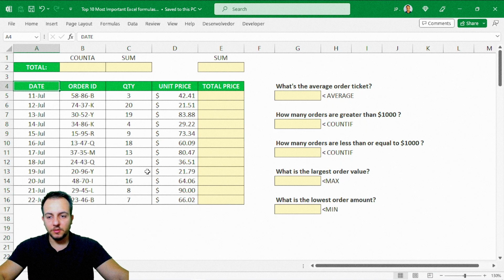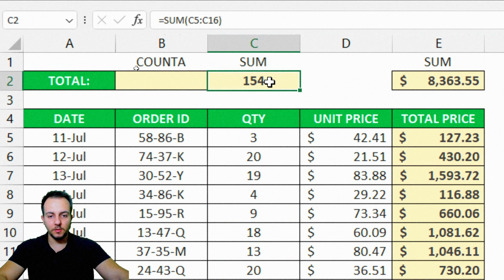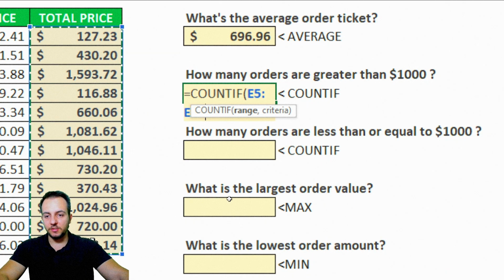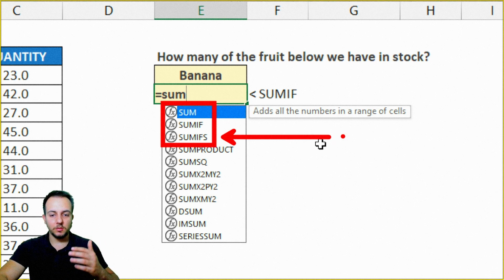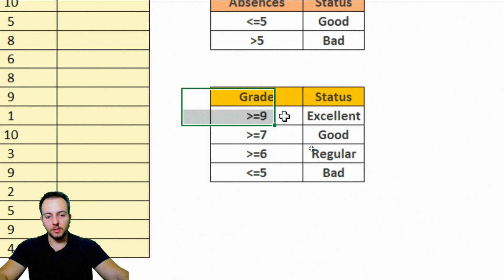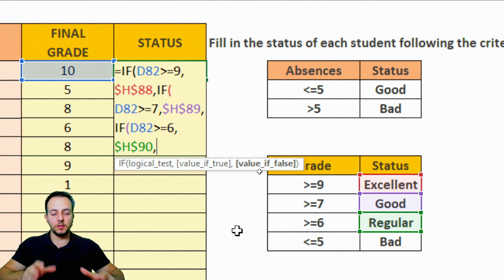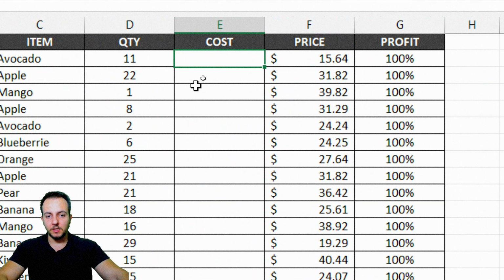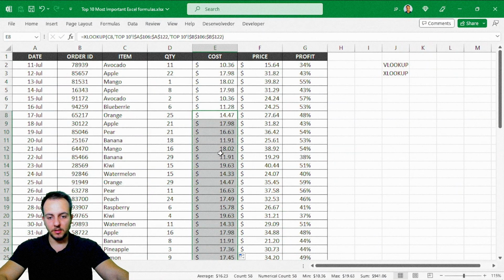Top 10 Most Important Excel Formulas You Must Know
In this Excel video tutorial, we gonna see the top 10 most important Excel formulas and functions.

This 10 excel formulas and function can help you out on a data analyst, on a business analysts, report creation, on financial analyst etc.

0:00 Intro
0:35 Sum Formula
2:30 SUM
4:26 COUNTA
6:10 AVERAGE
6:51 COUNTIF
10:25 MAX
10:49 MIN
11:06 SUMIF
13:44 IF
16:10 IFS
16:50 NESTED IF
22:31 VLOOKUP
26:41 XLOOKUP